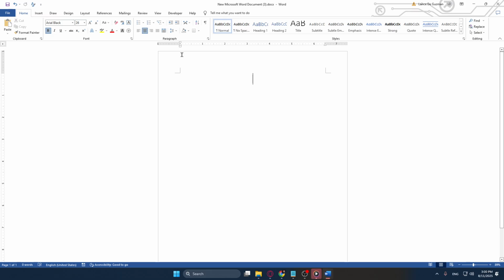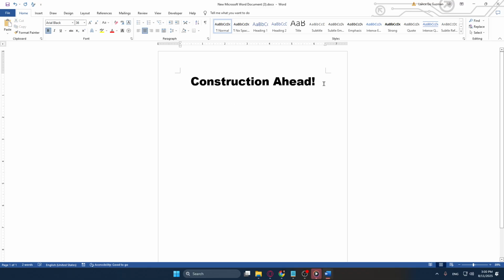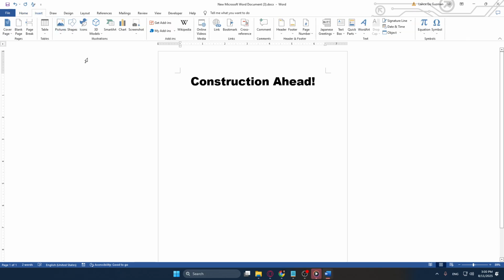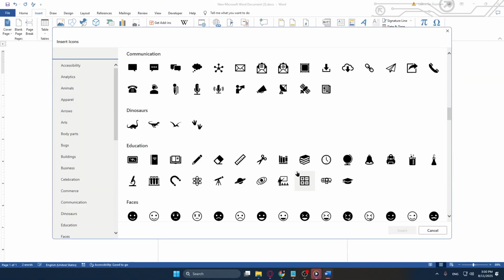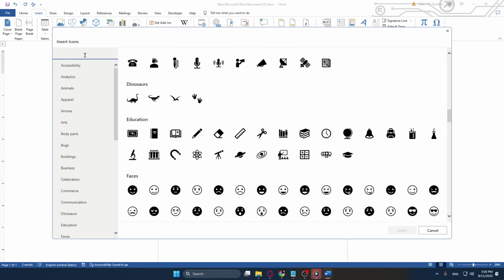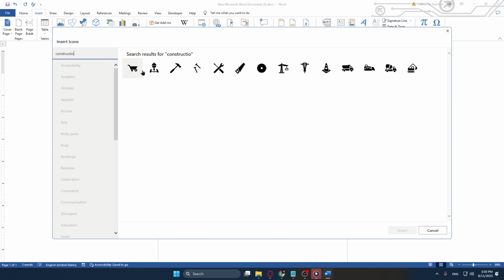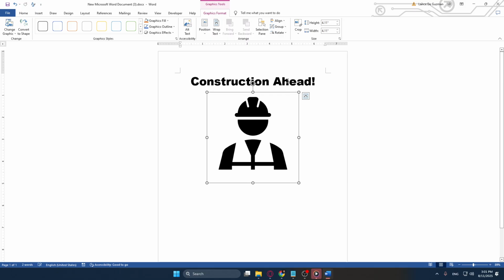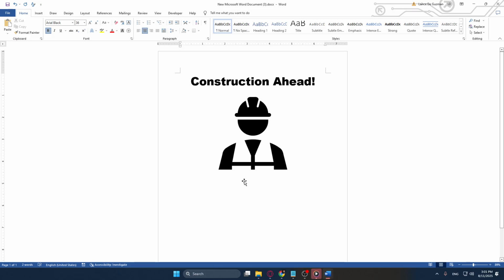How To Make Signs With Microsoft Word Microsoft Office Software [2026 Guide]